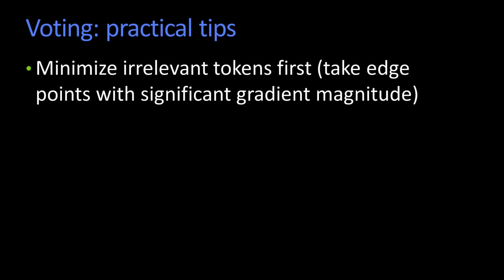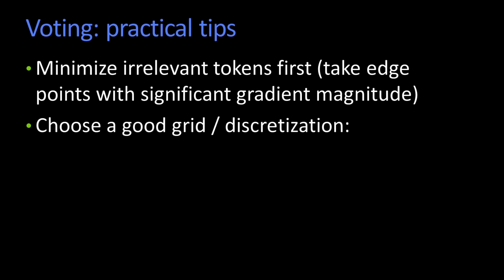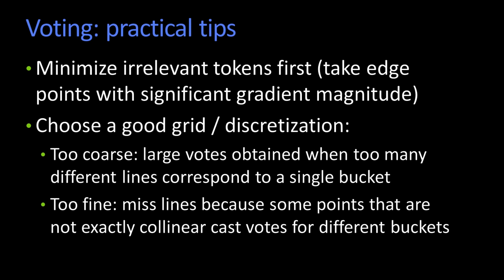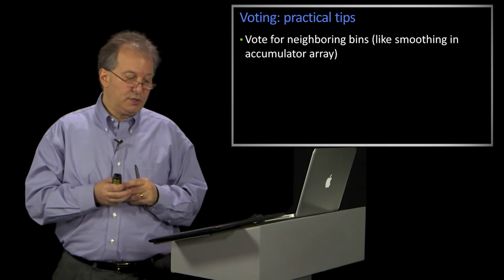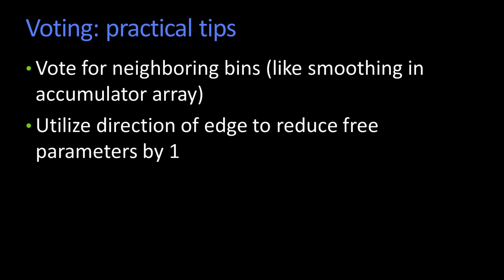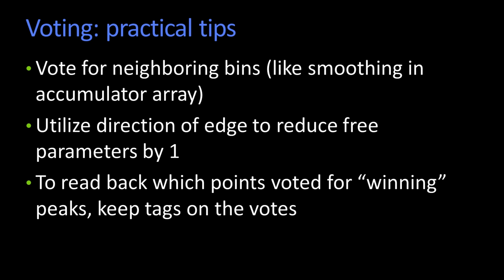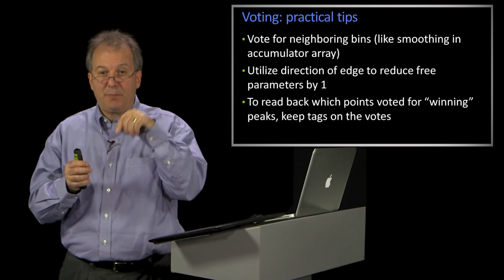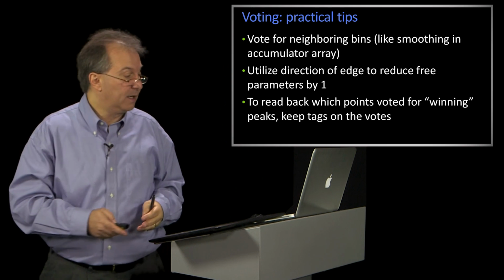Voting Practical Tips